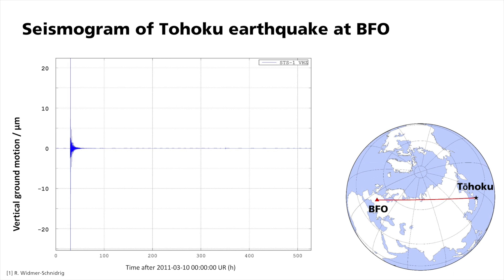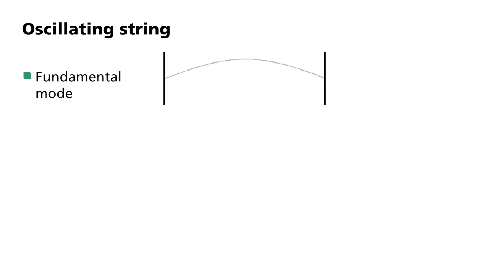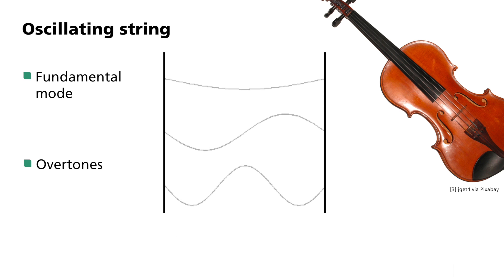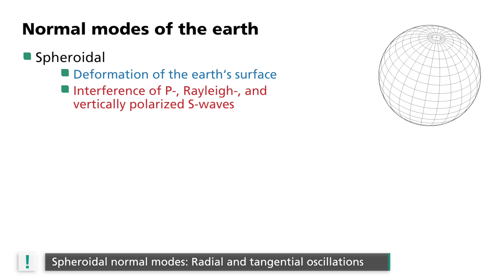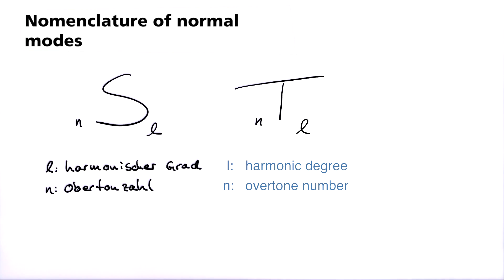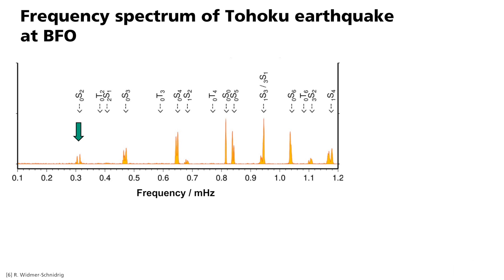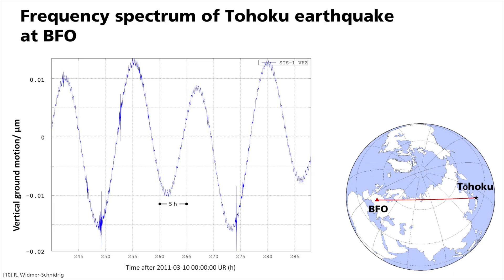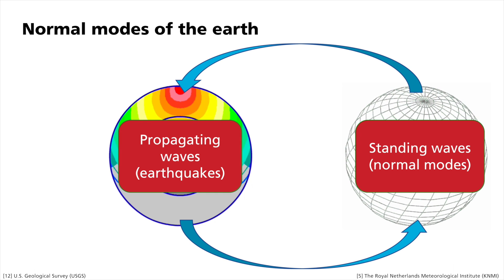Basic Geophysics: Free Oscillations of the Earth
How does the earth ring ten days after a major earthquake? Types and classification of the earth’s normal modes, observation and application of free oscillations